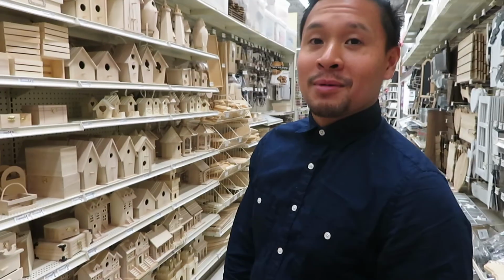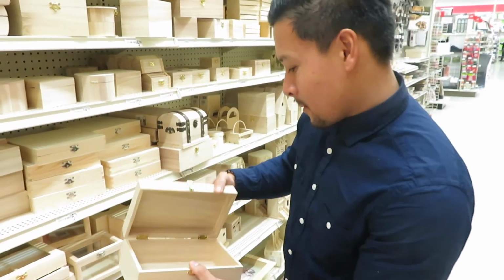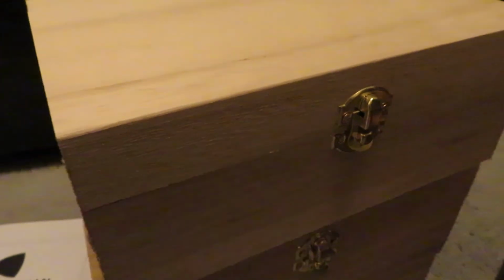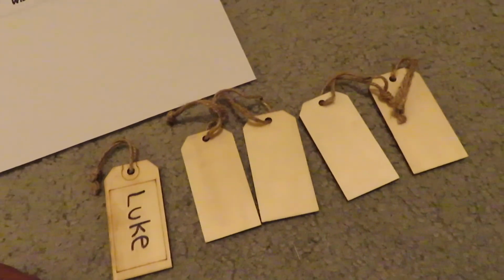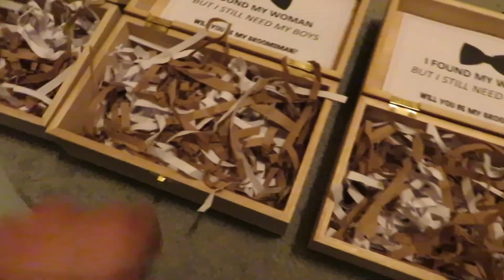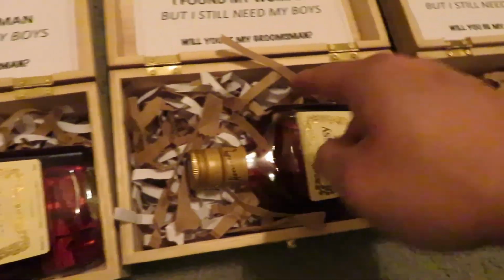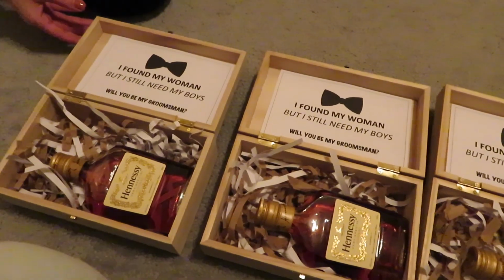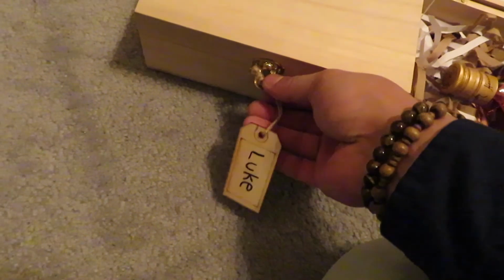HE PROPOSED TO 4 DIFFERENT PEOPLE!!!!!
You never know what to expect. There are always surprises.

VLOG EQUIPTMENT
GoPro Session
GoPro Hero 4
Camera Tripod
Sena GoPro Backpack

Abby - Instagram @abigailshekinahhh
Ray - Instagram @wzupdoe
Abby Ray Vlogz - Instagram @AbbyRayVlogz